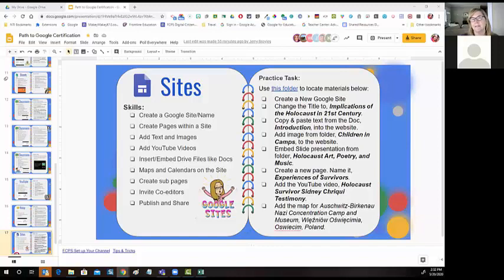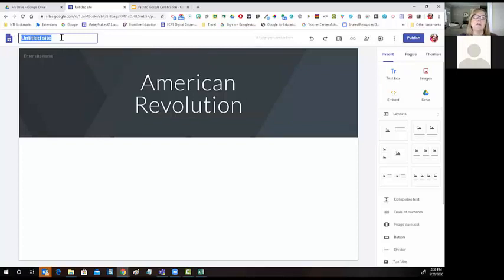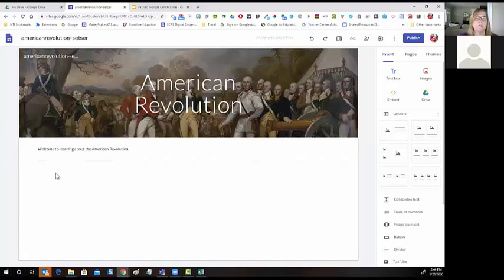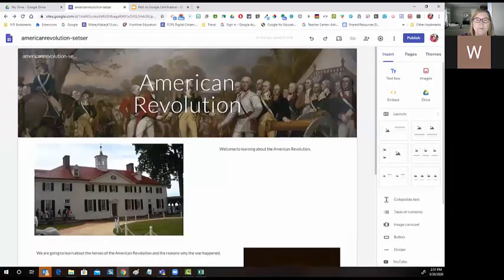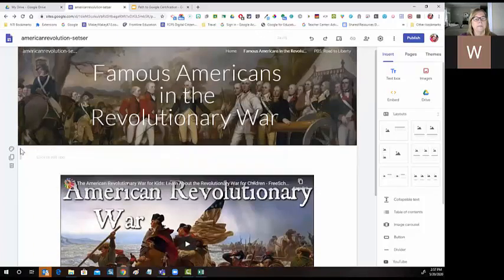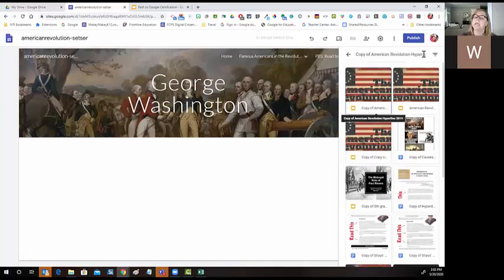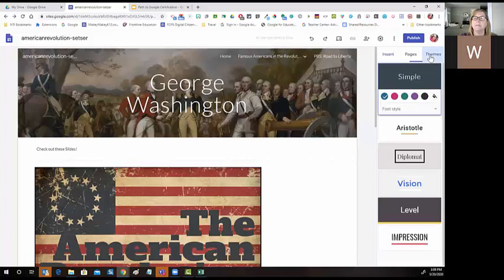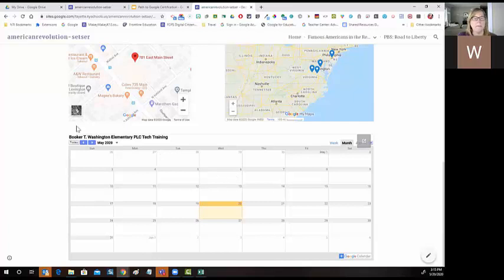Using Google Sites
Live session for FCPS Path to Google Certification Level 1.